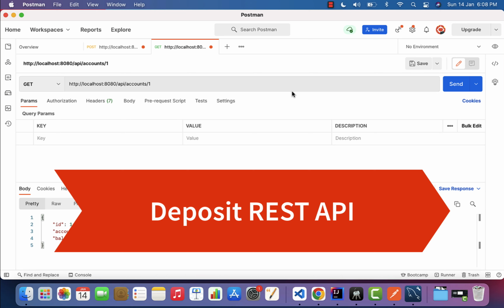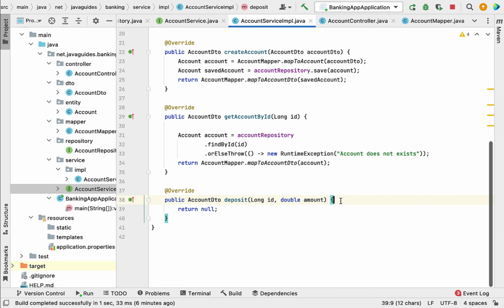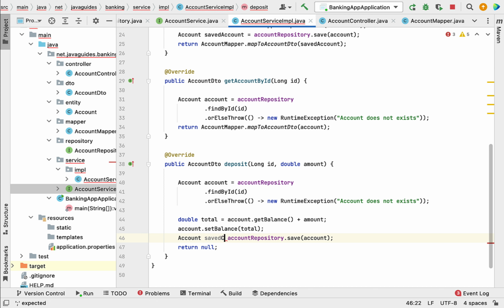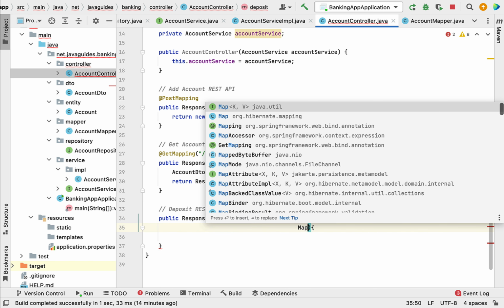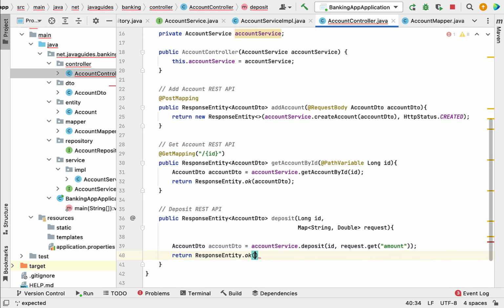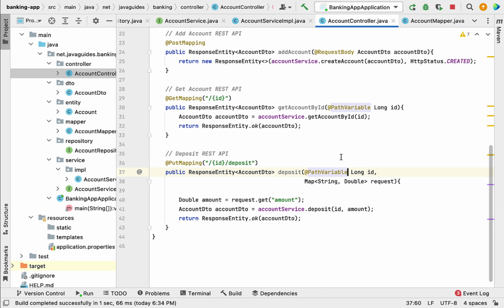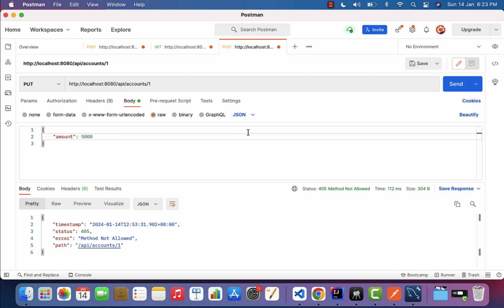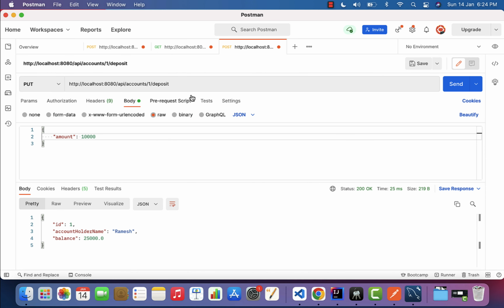Spring Boot Full Course - #24 - Deposit Amount REST API (Banking Application Project)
In the twenty-fourth lecture of our Spring Boot Full Course, we’ll continue building the Banking Application Project by developing the Deposit Amount REST API. This lecture guides you through the process of creating an API endpoint to handle deposits into a bank account. You’ll learn how to manage HTTP PUT requests, validate input amounts, update the account balance in the database, and ensure proper error handling.

📌 What You Will Learn:

Creating the Deposit Amount API endpoint with Spring Boot
Handling HTTP PUT requests to update account balances
Validating deposit amounts and managing potential errors
Updating bank account information in the database using Spring Data JPA
🎯 Technologies Used:

Java 17+
Spring Data JPA
MySQL